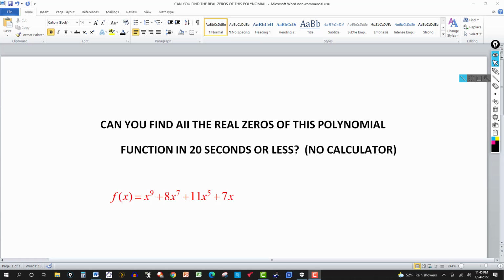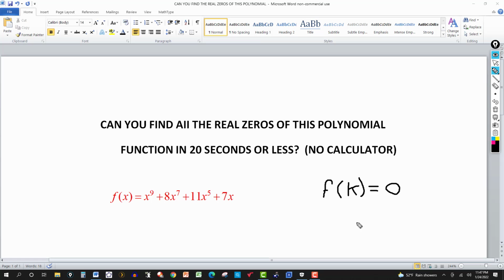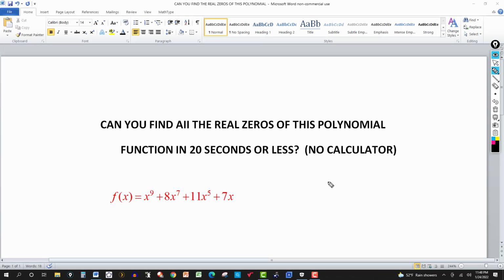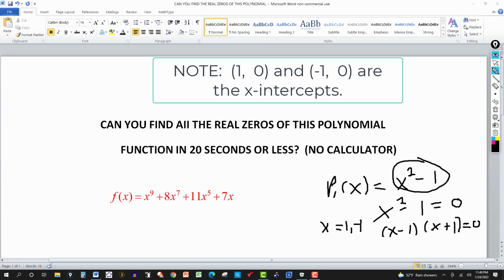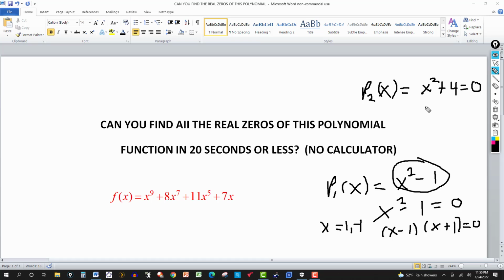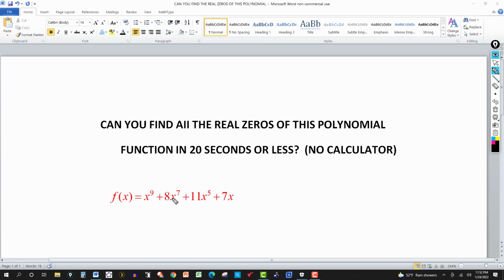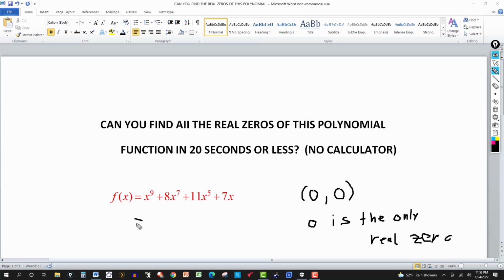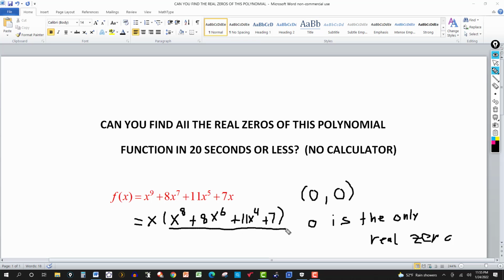CAN YOU FIND AII THE REAL ZEROS OF THIS POLYNOMIAL FUNCTION IN 20 SECONDS OR LESS? (NO CALCULATOR)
In this video I present a problem for the viewer to solve.